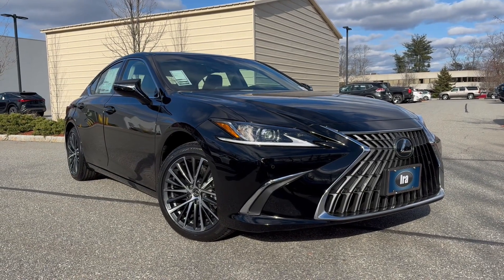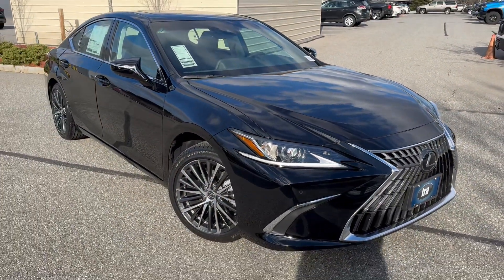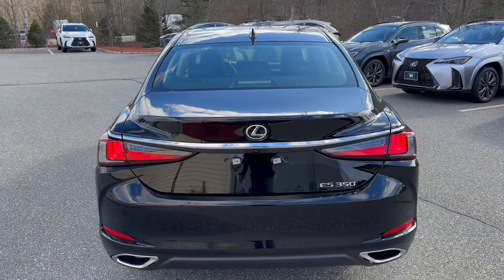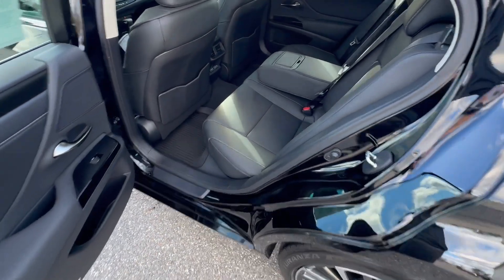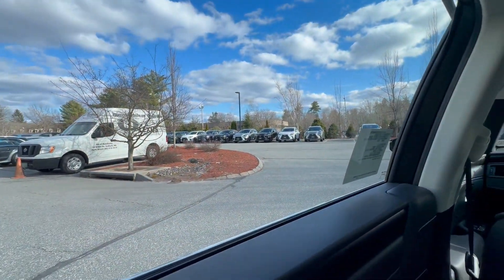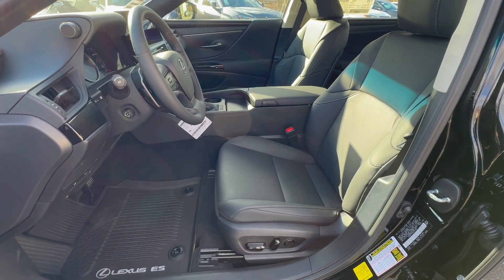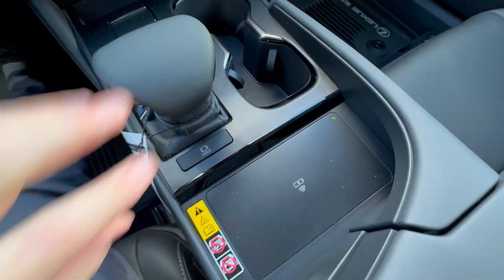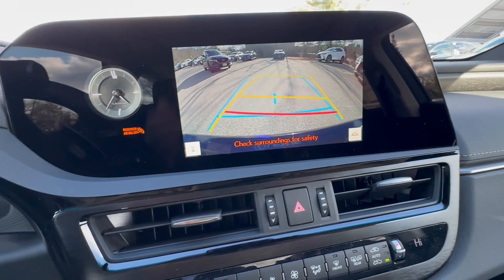New 2024 Lexus ES 4dr Car in Bedford RU178251 Ira Lexus of Manchester